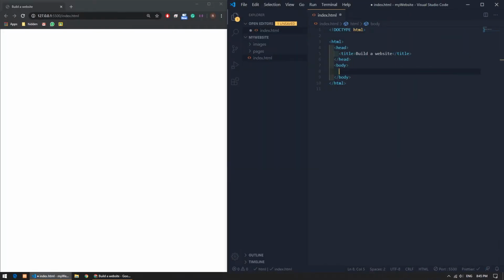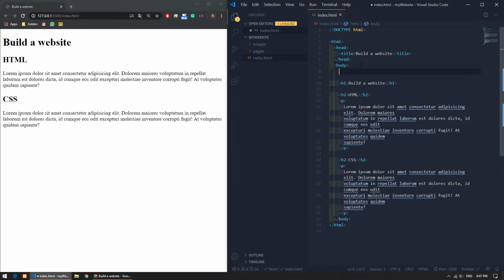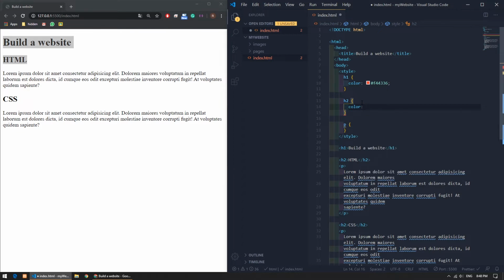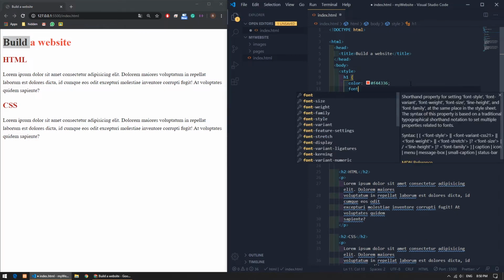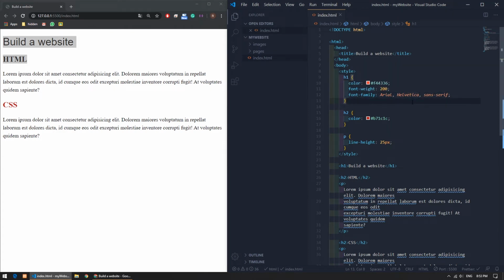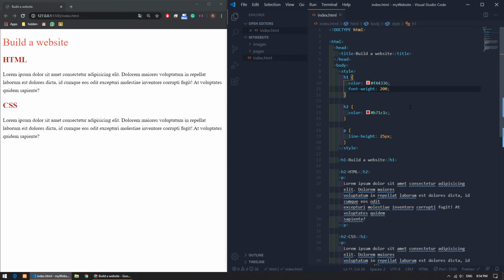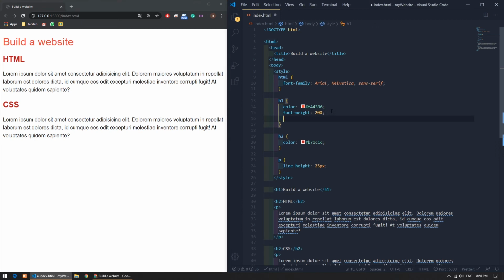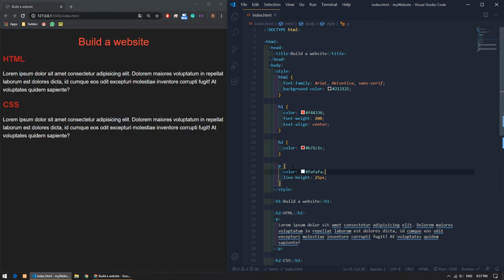Beginners guide CSS (2) - text style & alignment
If you're looking for a complete HTML course for beginners with examples, these videos are a great way to learn HTML basics. Just follow through and you'll be able to build HTML websites in no time.